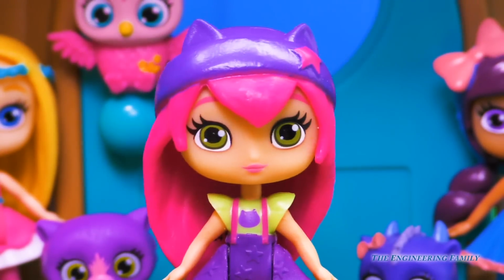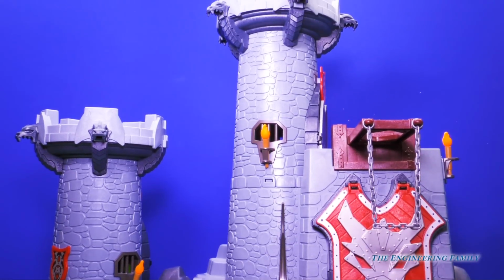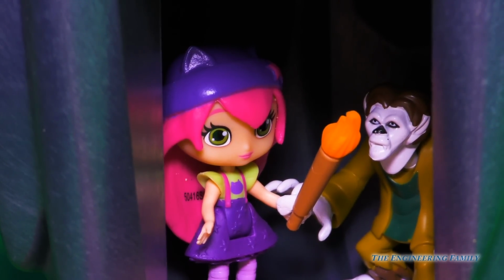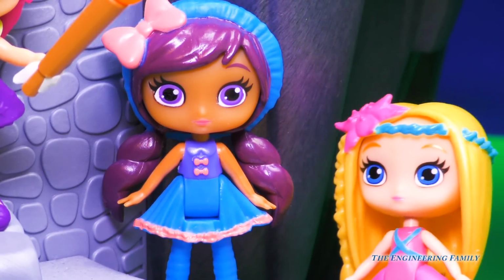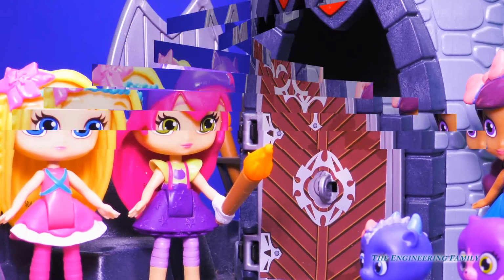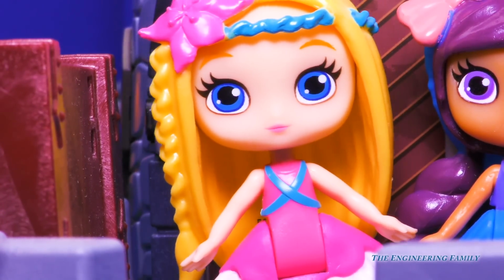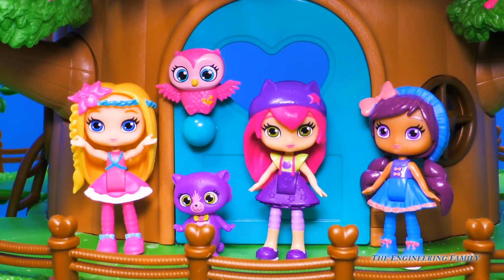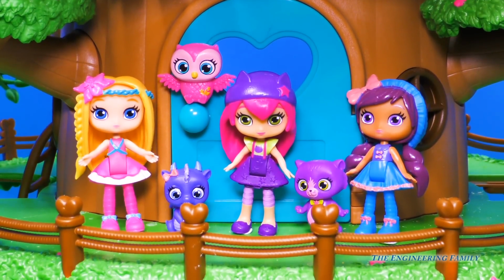Exploring the Little Charmers at the Mystery House with Hazel Toys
In this Nickelodeon YouTube toy watch as the Little Charmers gear up for Halloween! They really want to do some silly exploring so they decide to create a mystery house! Watch as they explore the house!!